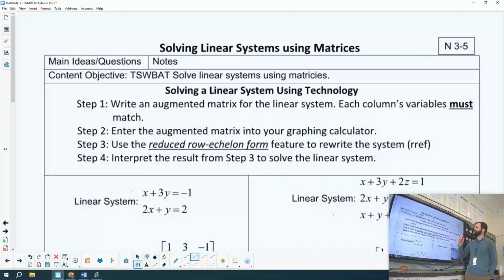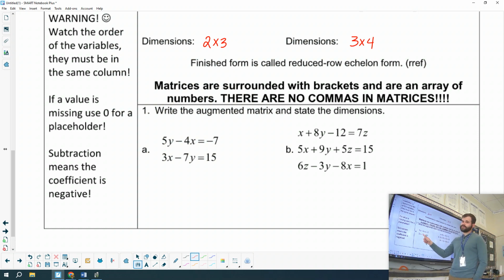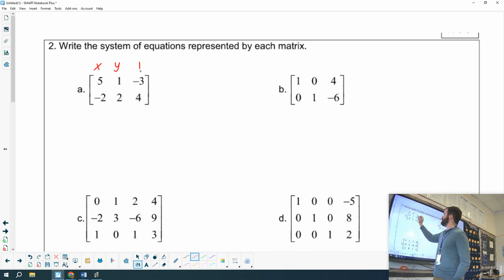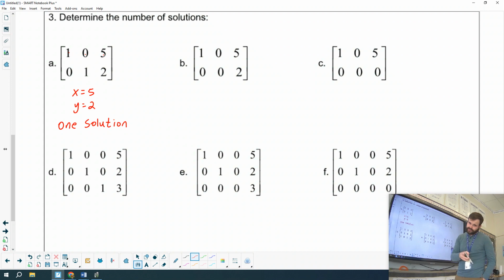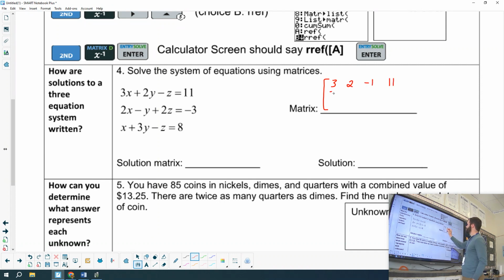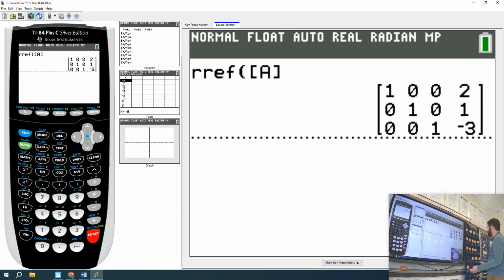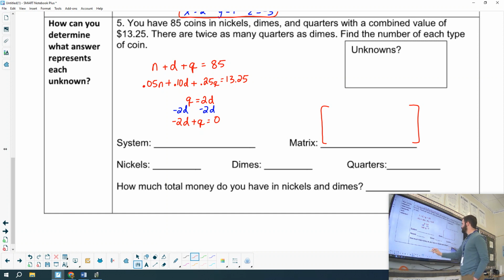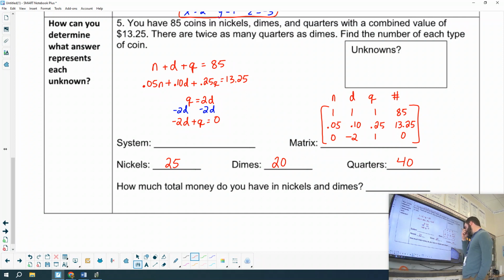Algebra 2 3-5 Solving Systems Using Matrices 23-24 (Part 1)